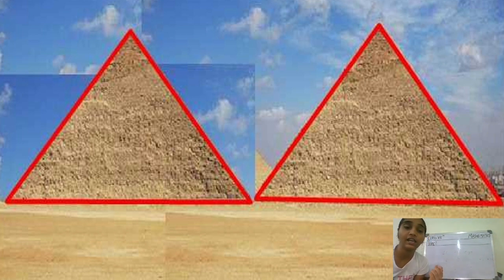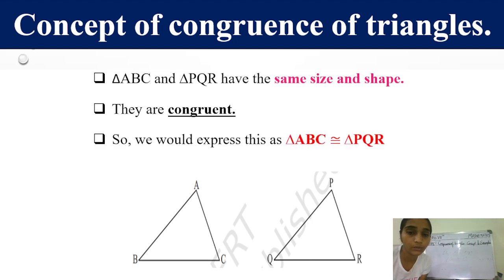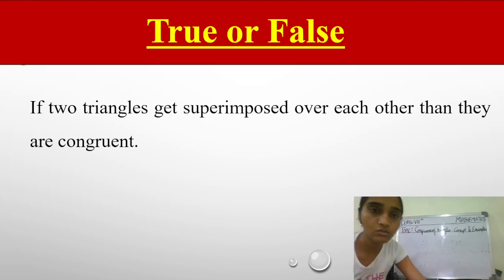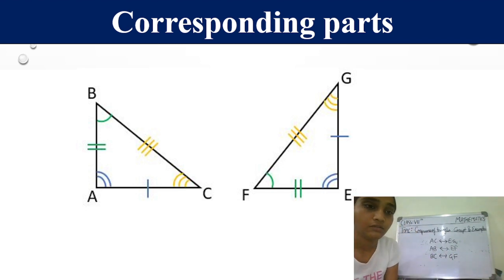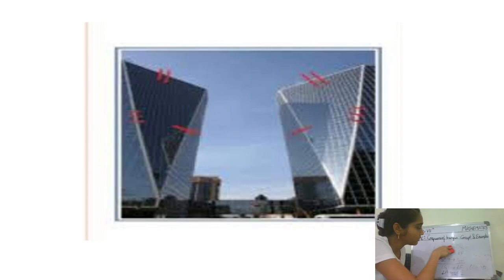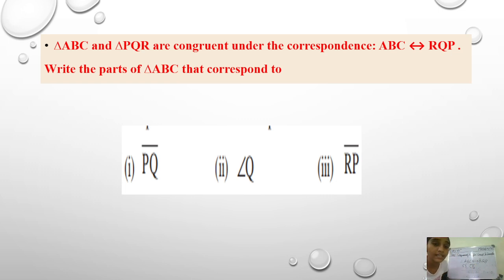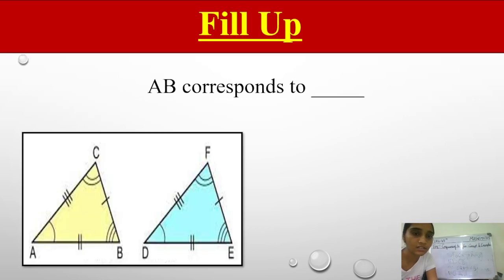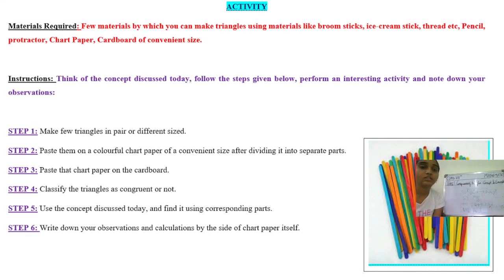Congruence of triangles: Concept & Examples- Class 7- Chapter 7